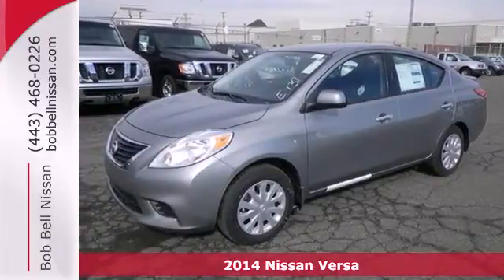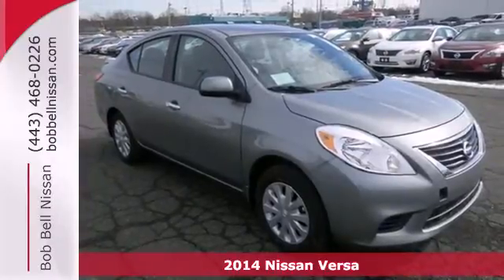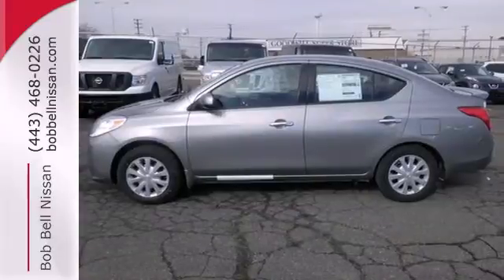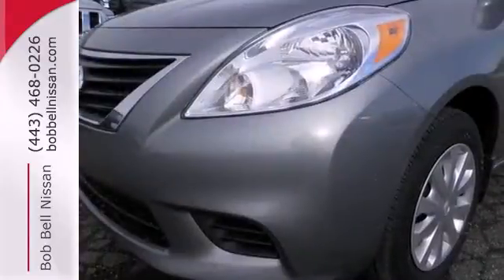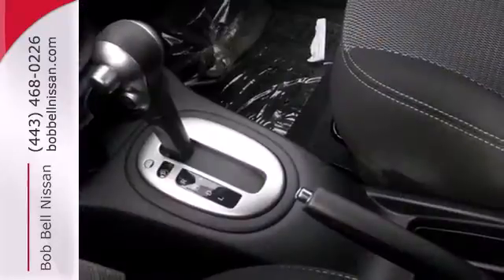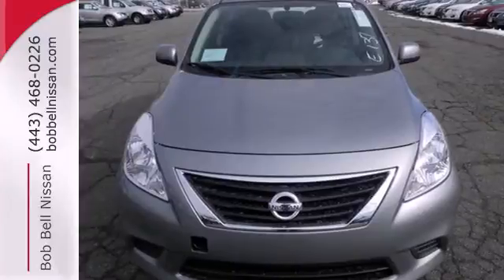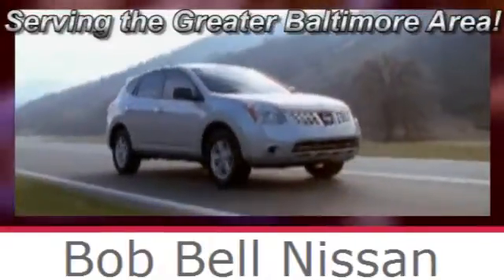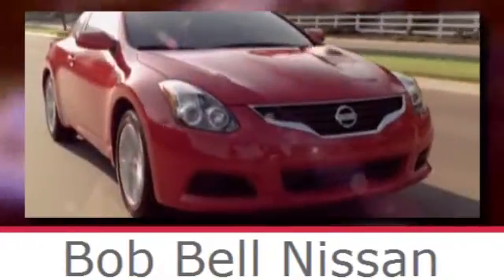2014 Nissan Versa Baltimore MD Dundalk, MD N70307 - SOLD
Year: 2014
Make: Nissan
Model: Versa
Trim: 1.6 SV
Engine: 1.6L 4 cyls
Transmission: CVT (Continuously Variable)
Color: Magnetic Gray
Interior: G/Charcoal
Stock #: N70307
One of the best things about this Versa is something you can't see but you'll be thankful for it every time you pull up to the pump. It has nice optional equipment like: Carpeted Floor & Trunk Mats (5-Piece) Splash Guards...

7900 Eastern Ave.

Address:
7900 Eastern Ave